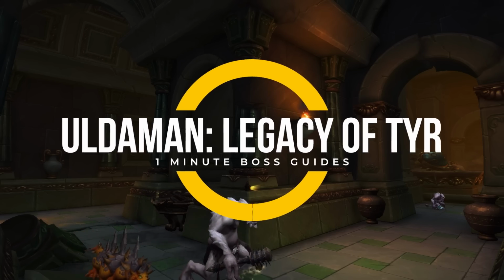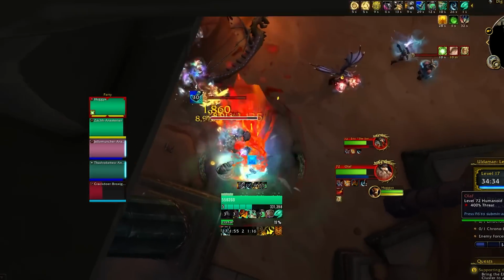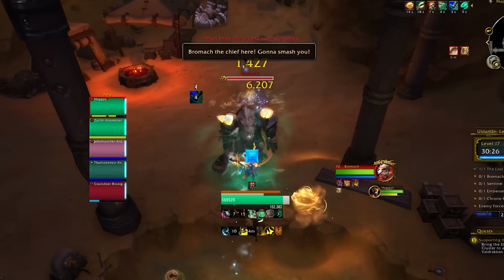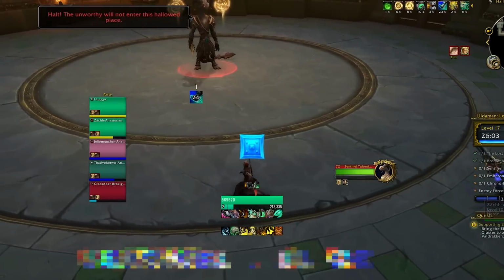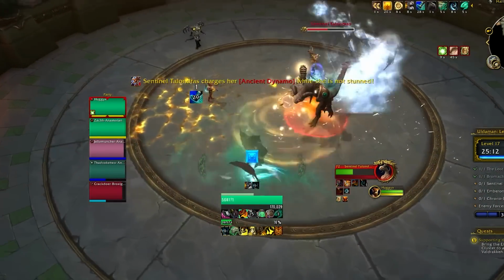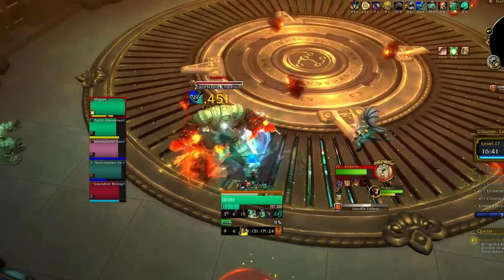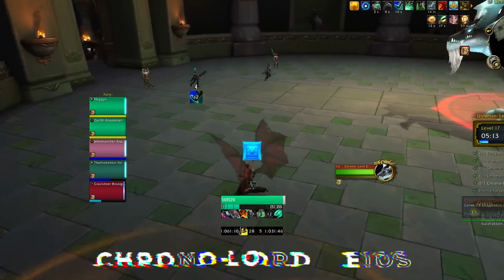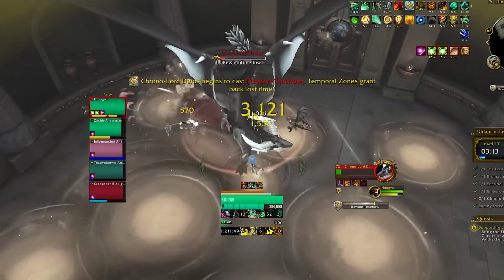Uldaman 1 Minute Boss Guides | Dragonflight Season 2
Alright, like my attention span, this video is going to be short. 1 Minute Boss Guides for Uldaman: Legacy of Tyr. Let’s go.

Chapters:
00:00 The Lost Dwarves
01:23 Bromach
02:14 Sentinel Talondras
03:00 Emberon
03:58 Chrono-Lord Deios